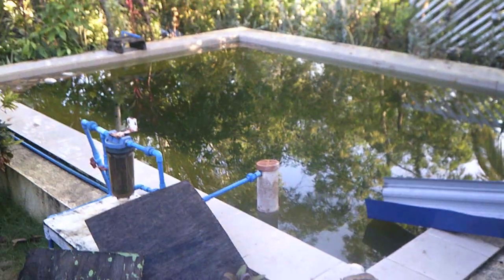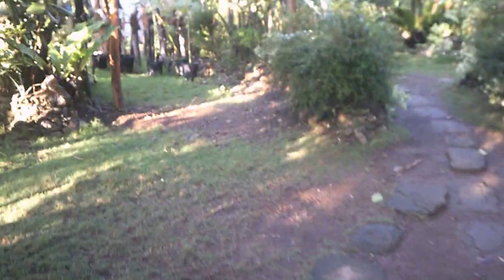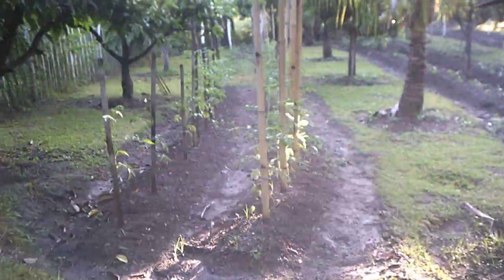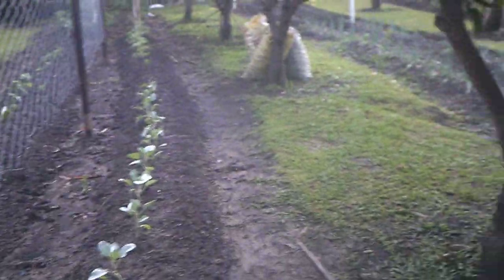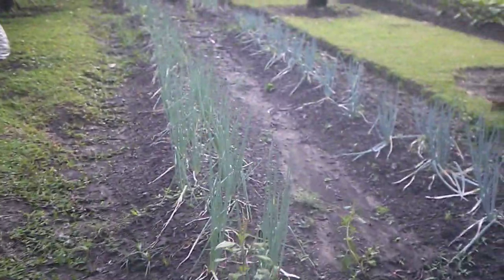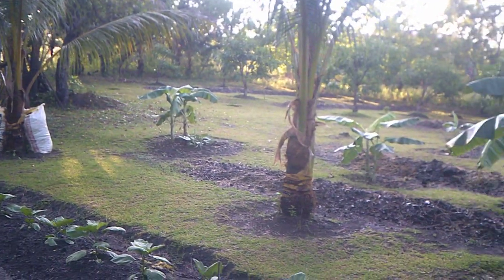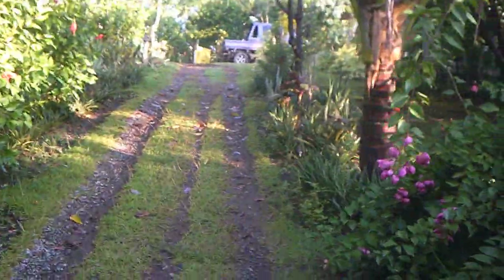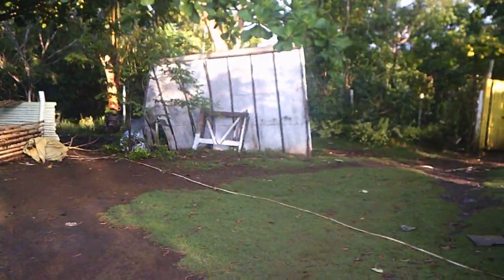Rain 2 Days in a Row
Yes, it has rained 2 days in a row during the late PM and early AM. If that would only continue for the next 6 months, it would be a welcome surprise. But then, it is asking a lot, so I will settle for what we get.

7 years to a Filipina. Together we have created a garden and farm living, striving toward self-sufficient independence on 1 1/2 hectares, 3 acres,  on the Island of Bohol. My wife Beth and I have many interests and will share, with our viewers, a wide variety of videos on gardening: trees, flowers, and vegetables, and farming rice, mangos, coconuts, bananas, avocados, pomelos, and oranges. You will learn the methods of planting, fertilizing, and harvesting trees and vegetables. View our raising of native and broiler chickens, and raising, feeding and selling native pigs and piglets. We will show you the art of canning and preserving vegetables and meat dishes ready to heat and eat. We enjoy cooking a variety of different local and international foods, and you will learn about the Philippine Culture in town and country, with our neighbors and friends. Please join us in our daily life and experiences as we grow, love, and enjoy our many friendships, the local culture, and the Philippine flavor of life.